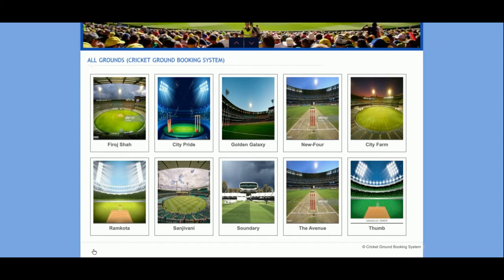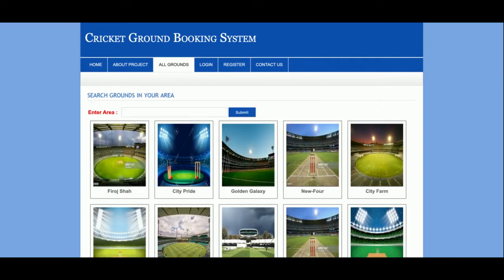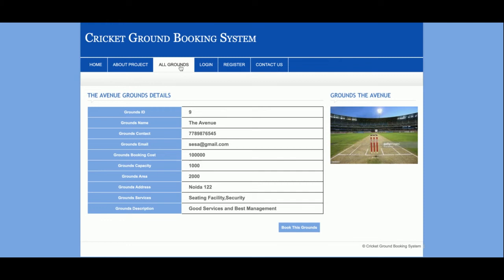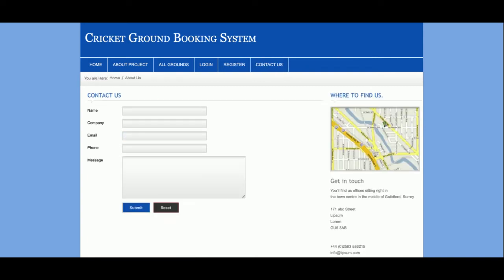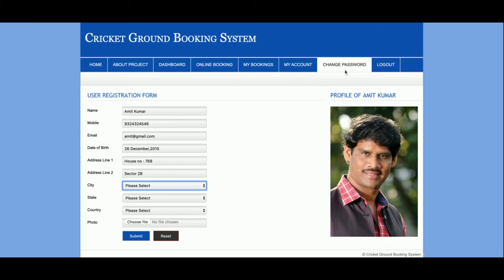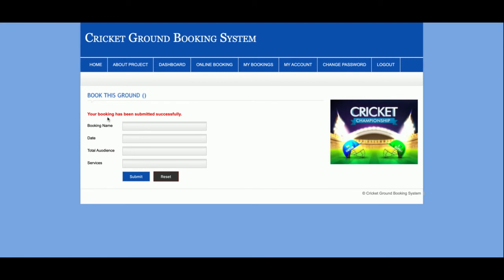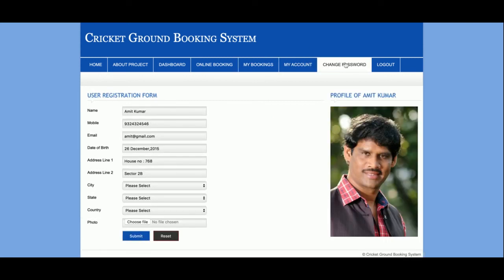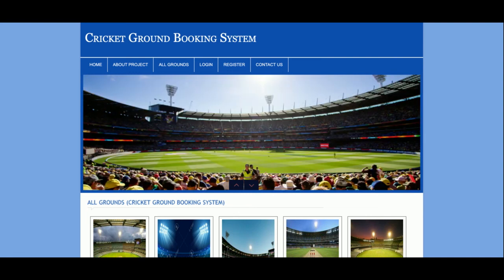Cricket Ground Booking System | PHP and MySQL Project Source Code | PHP MySQL CRUD Project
Cricket Ground Booking System is a PHP MySQL micro service project where all APIs we have developed in PHP MySQL and all UI Cricket Ground Booking System  we have implemented in PHP.

Cricket Ground Booking System PHP and MySQL Project Tutorial
Cricket Ground Booking System Download